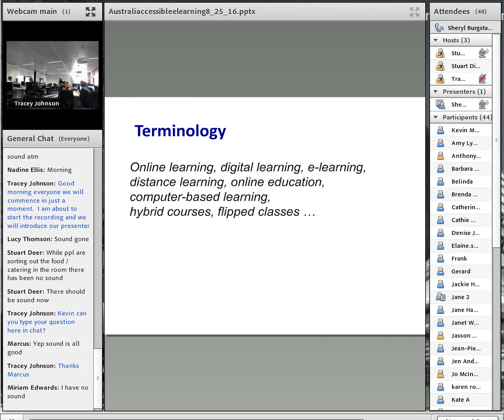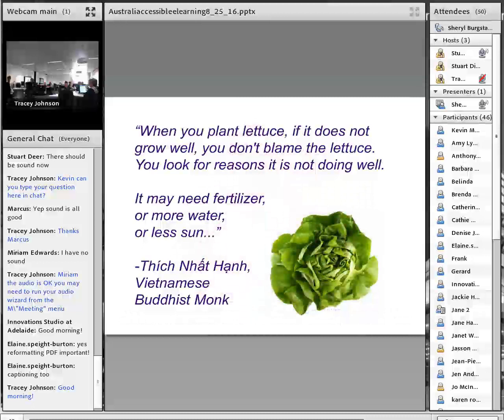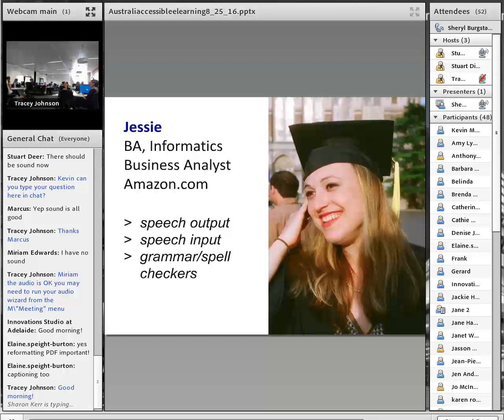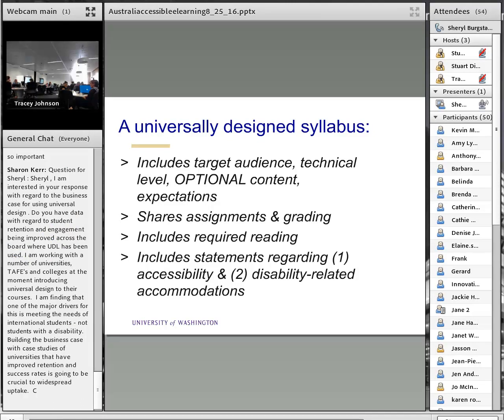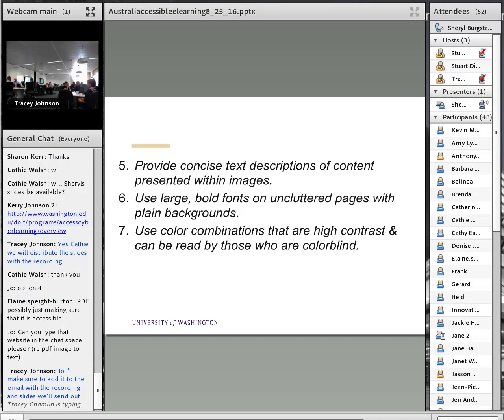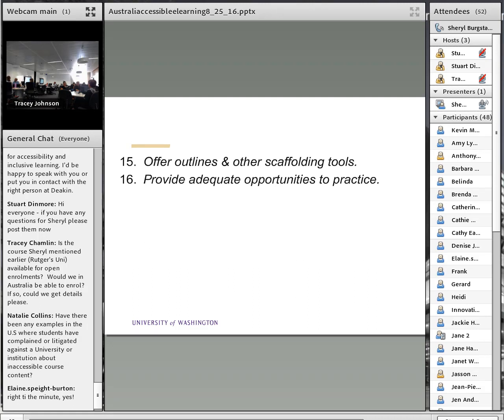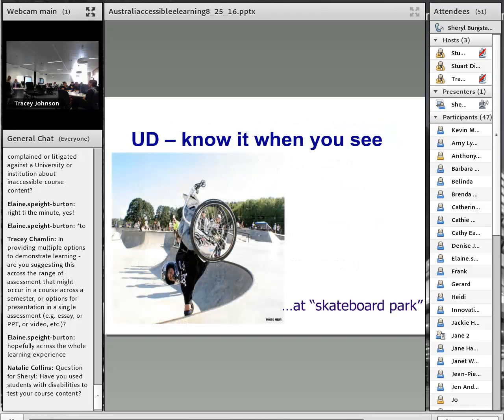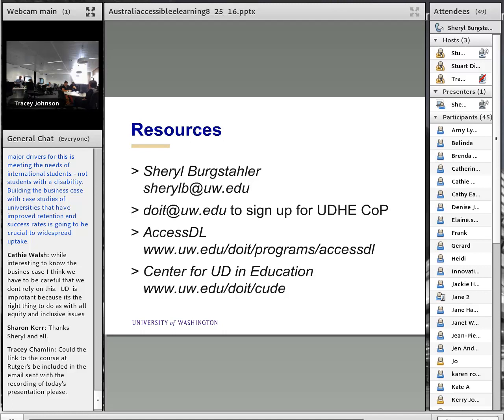Using Universal Design in Digital Learning Environments - Dr Sheryl E. Burgstahler - 2017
TIU Breakfast Session
Recorded 25th January 2017
Using Universal Design in Digital Learning Environments
Dr Sheryl E. Burgstahler (University of Washington)